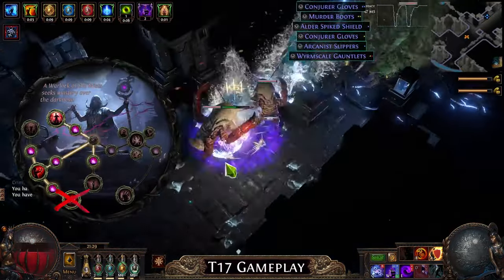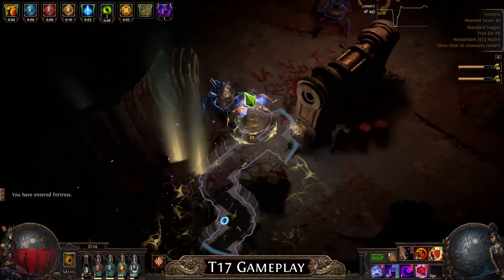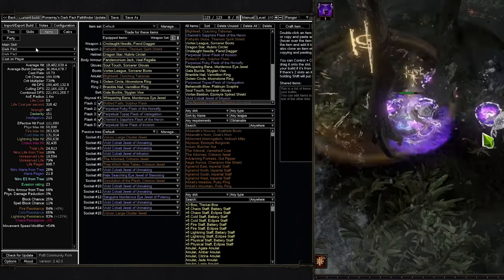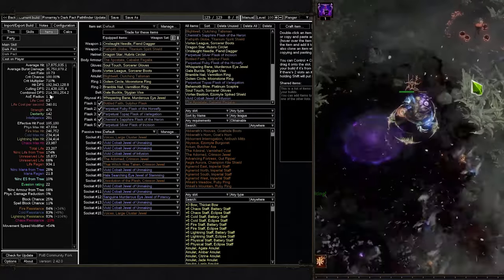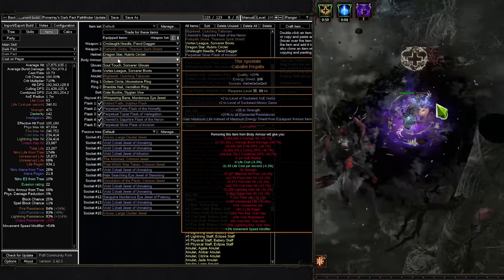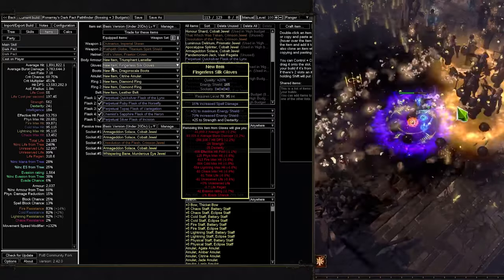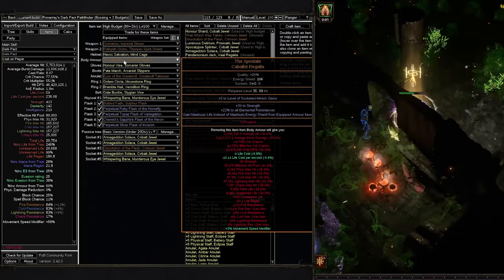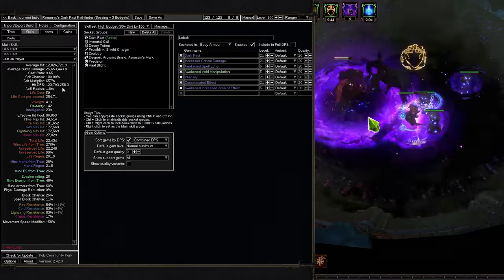3.24 Dark Pact Pathfinder is BACK - T17 Run + Build Update | Path of Exile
Dark Pact Pathfinder Build UPDATE for 3.24 Necropolis and onward - Thanks to New Unique - The Apostate, build is BACK and can even do T17 Maps
- Build Video Updated to 3.24
- Drop a follow on Twitch to watch Live!

Dark Pact Pathfinder is now Alive and kicking in 3.24 Necropolis league and onwards, Thanks to the new body Armor -The Apostate which brings back Crimson Power Node in even stronger form (without -6 health downside).

It is now fully updated to 3.24 Check it out for all the details.

The difference between Boss and Map setups is 1 support gem as showcased in the video + some additional toggles.

Timestamps
00:00 - About the Changes and T17 Boss/Gameplay
02:11 - Huge Change for the Build
04:21 - Changes for Low Budget and Early Game
06:22 - DON'T FORGET to Change the Gems for Maps/Bosses
07:17 - Advice Before Trying the Build and Conclusion